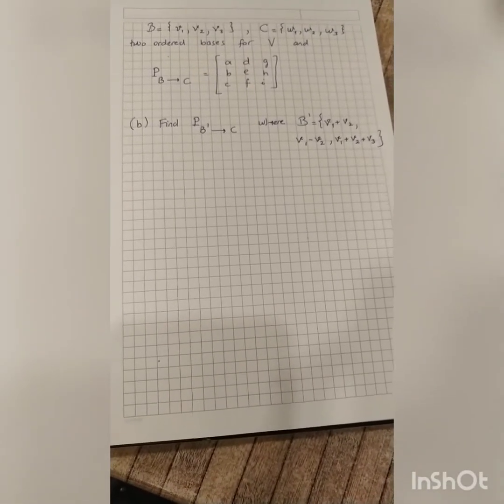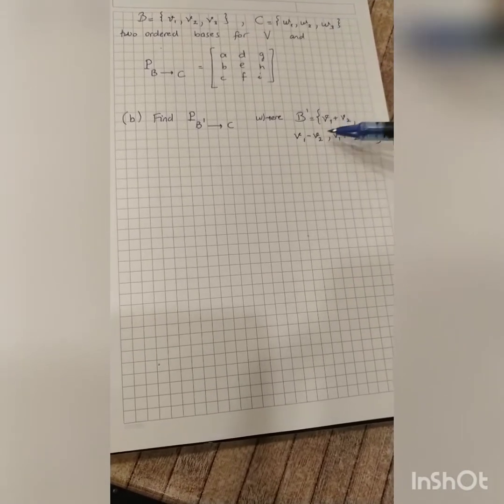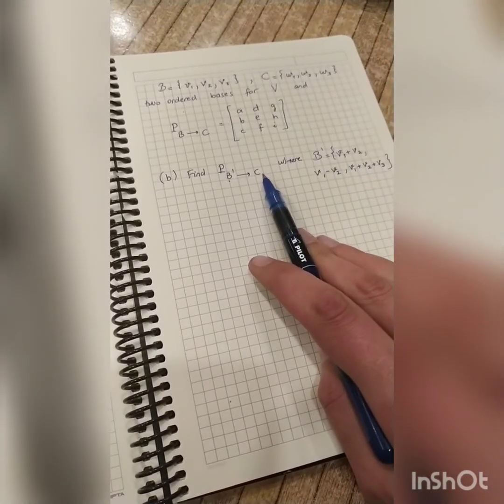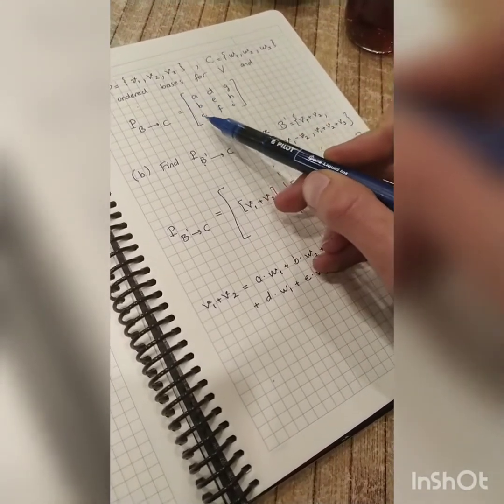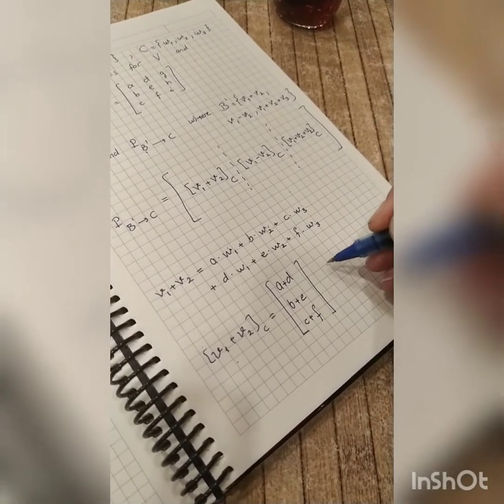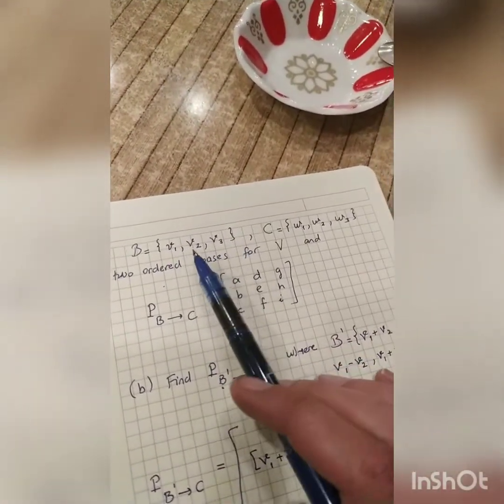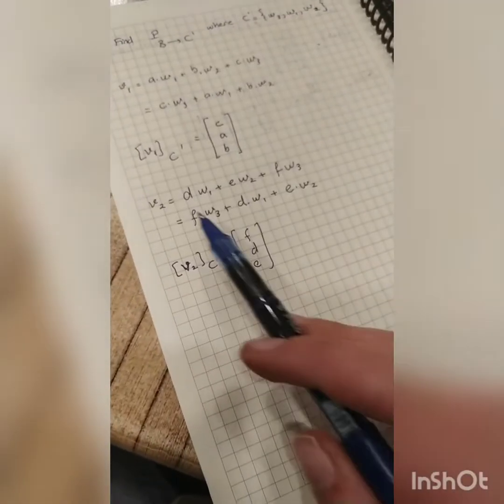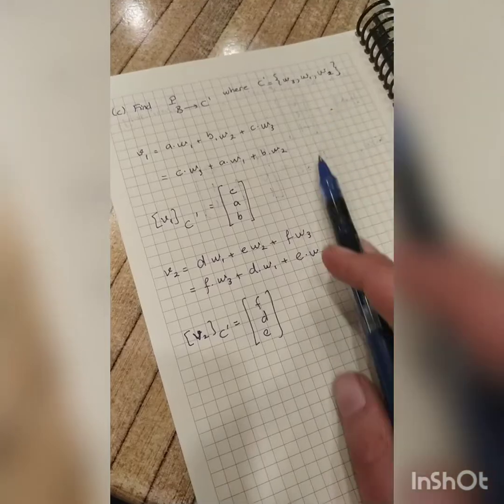A change of bases matrix problem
Some of us asked me about a problem, so I made a video for the idea of the solution.